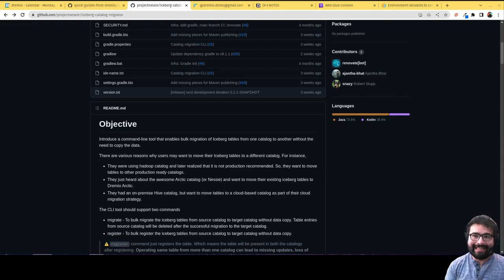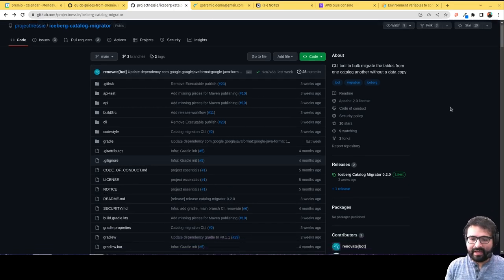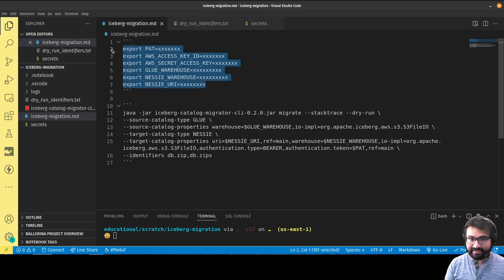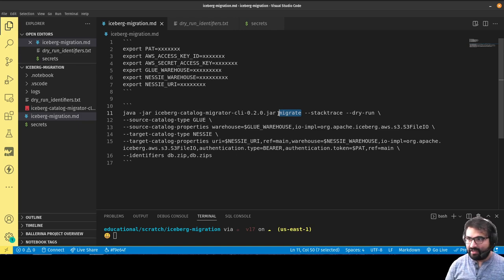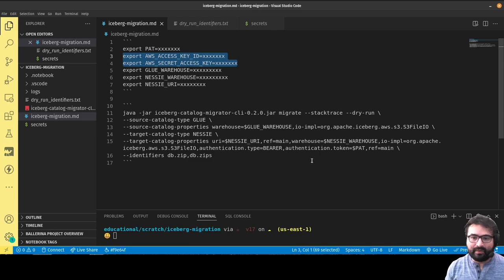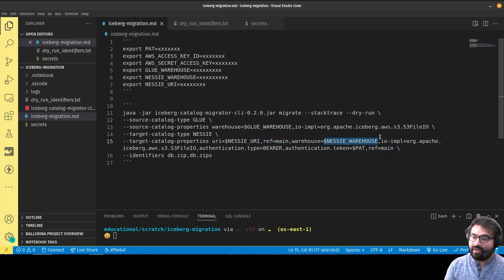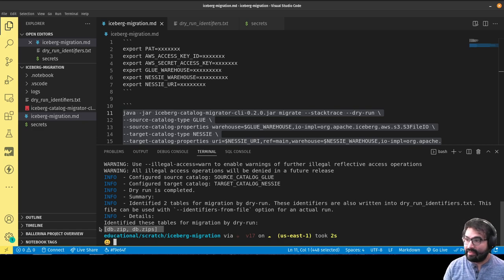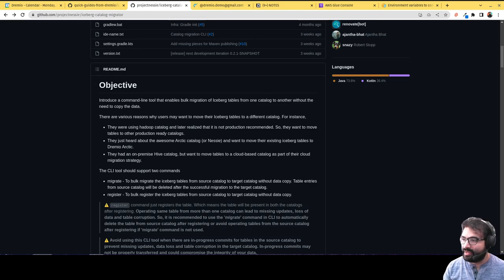Demo of Apache Iceberg Catalog Migration Tool (Migrate between Glue, Nessie, Hive and more)